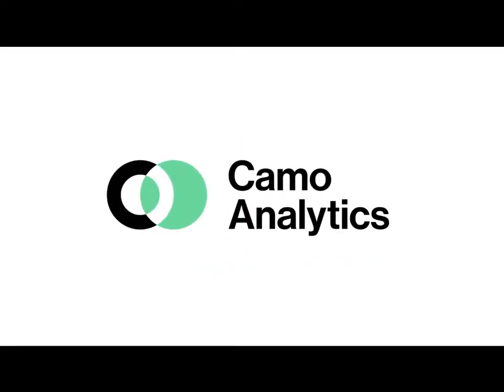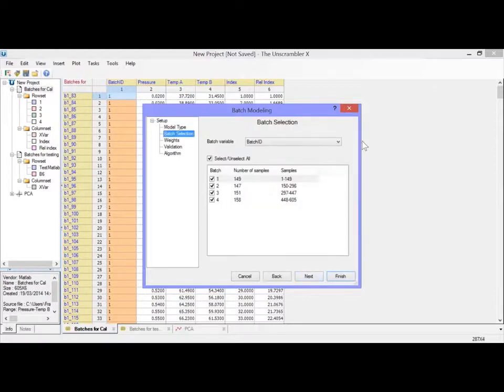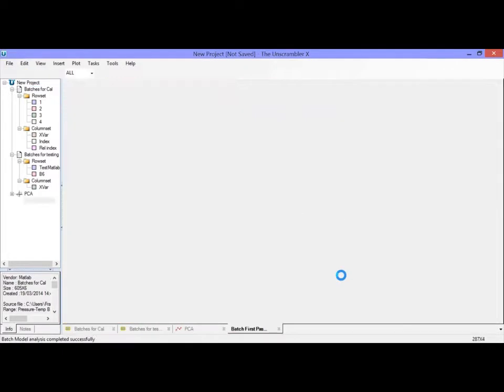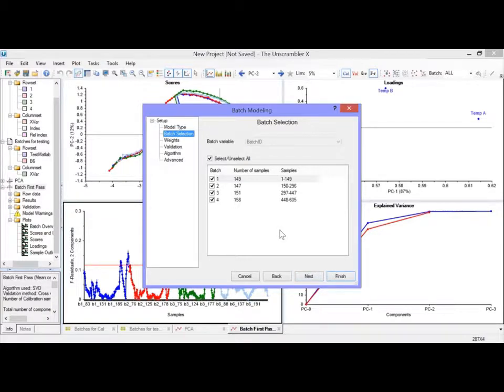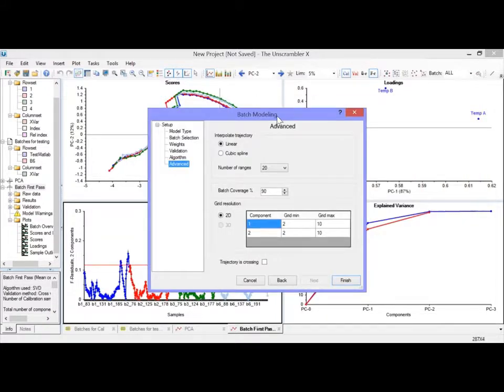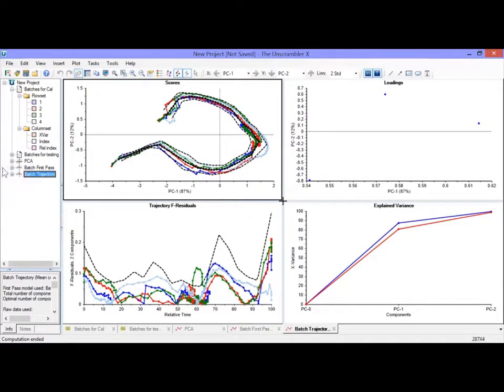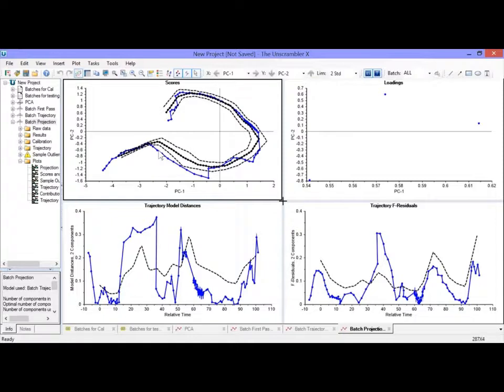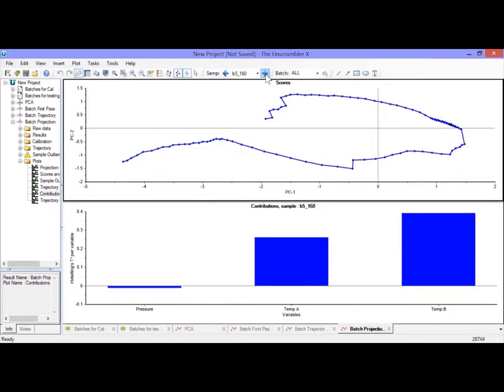Unscrambler Batch modeling demo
Batch modeling is a procedure that models processes changing over time, from an initial starting point to an end point, where the chemistry or biology is changing during the process. The best possible end product quality is achieved by adapting batch operations according to any detectable changes during processing, thus providing a control mechanism to drive a product towards its desired state. Camo has developed a new batch modeling approach using Principal Component Analysis (PCA) accommodating uneven batch lengths and different chemical or biological starting points. The method models the data in relative time and is also independent of the actual sampling rate between the batches. The Batch Modeling product is available as a plug-in to Unscrambler and can also be utilised in a process monitoring solution with using Unscrambler Process Pulse.

The batch modelling approach is useful in many different application areas like fermentation, drying, mixing, chemical reactions and industrial production.